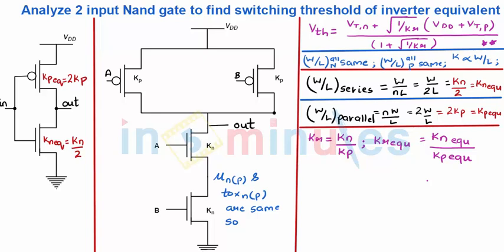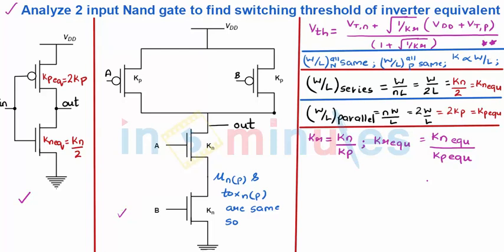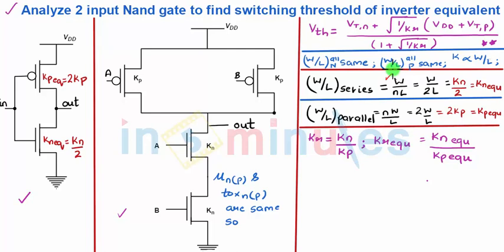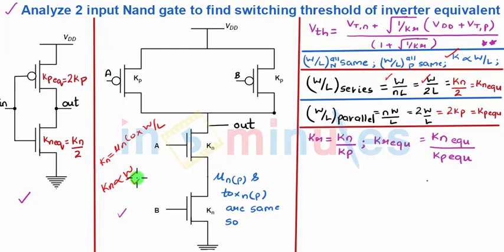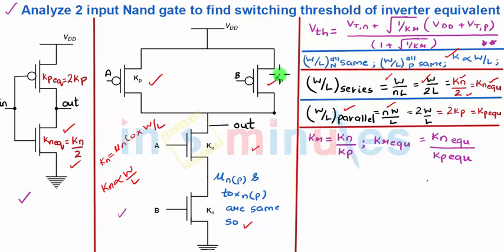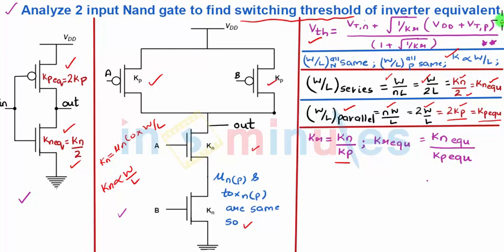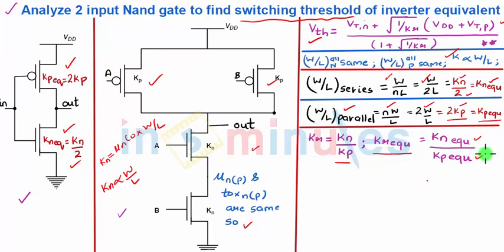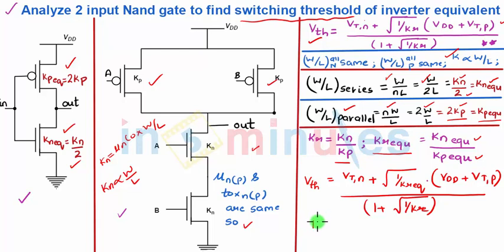Module2_Vid51_Expression for switching threshold for a 2input nand gate inverter equivalent (Part 1)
Hi All,

This video basically covers the Expression for switching threshold for a 2input nand gate inverter equivalent (Part 1).

Pre-Requisite videos -

Also, you might want to browse through the videos from the same module [module 2] on CMOS inverter [ Expression for Switching Threshold] -  Vid 21, Inverter Equivalent Series Law - Vid 29, Inverter Equivalent Parallel Law - Vid 30